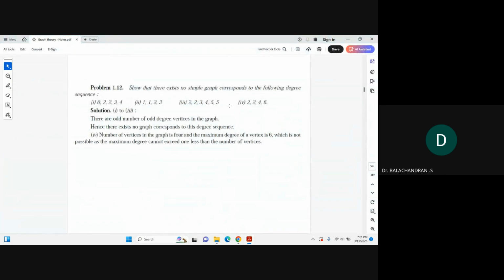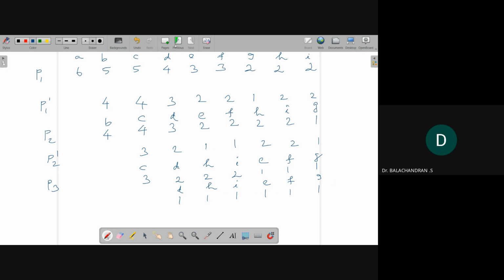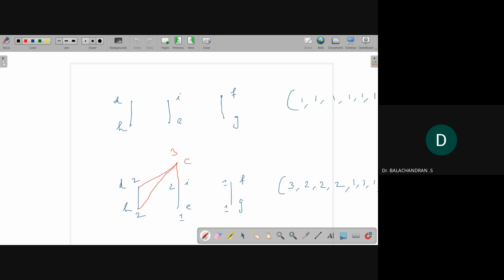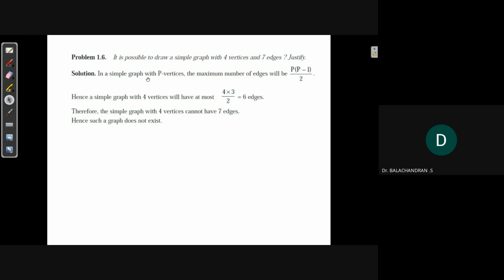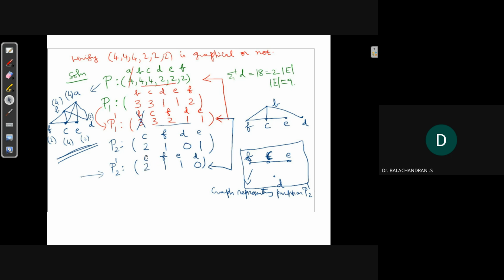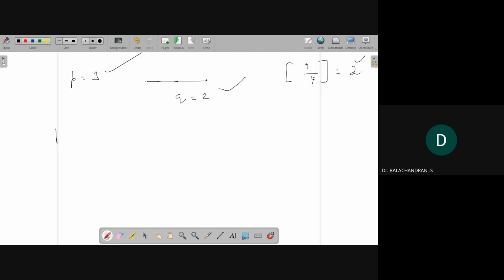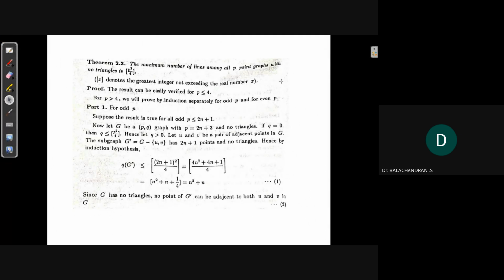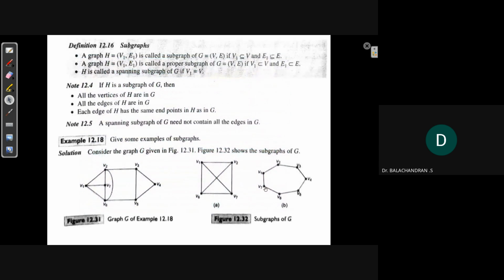Graph Theory - Lecture 3